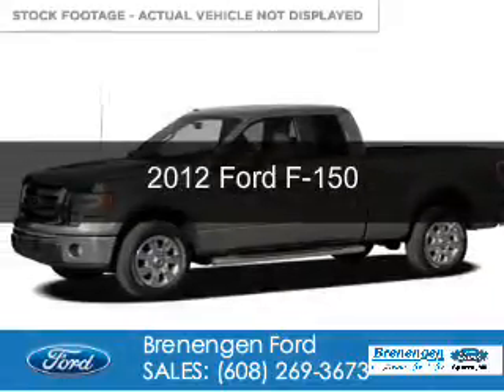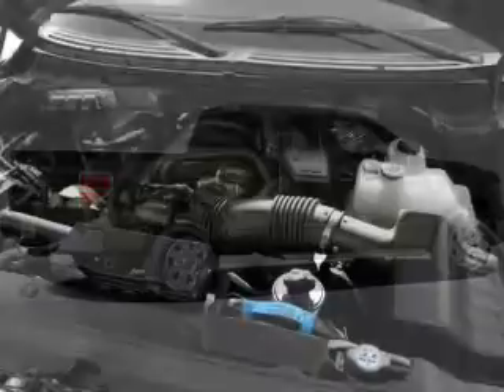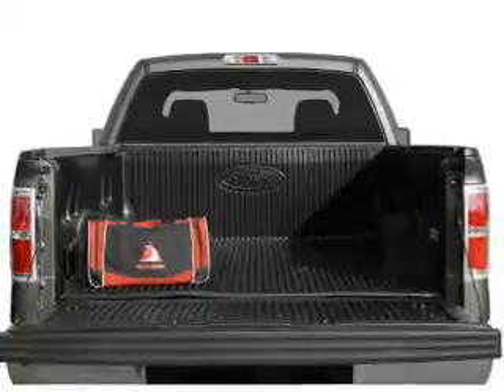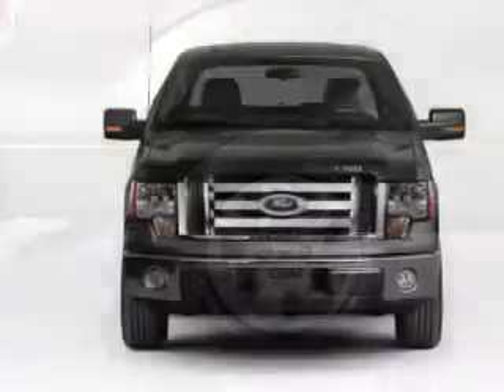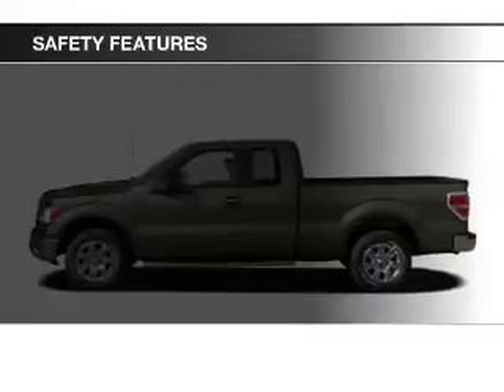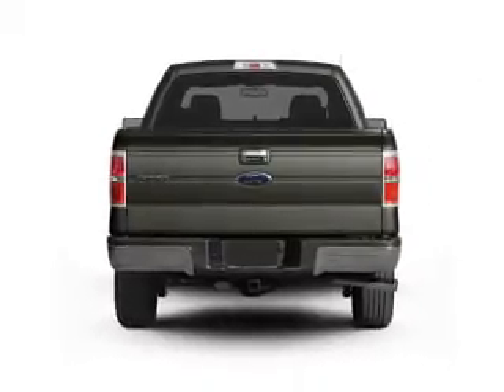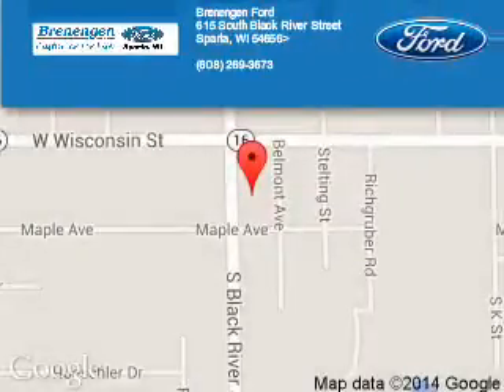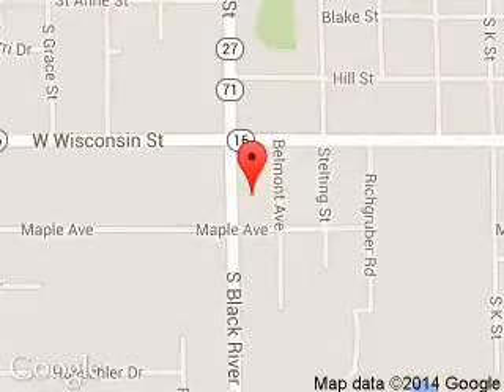2012 Ford F-150 - Sparta WI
Phone:
Year: 2012
Make: Ford
Model: F-150
Trim:
Engine: 5.0 liter 8 cylinder 32 valve
Transmission: 6-Speed Automatic
Color: Blue Flame Metallic
Mileage: 34477
Address:
615 South Black River Street